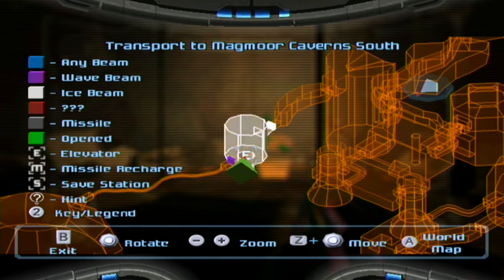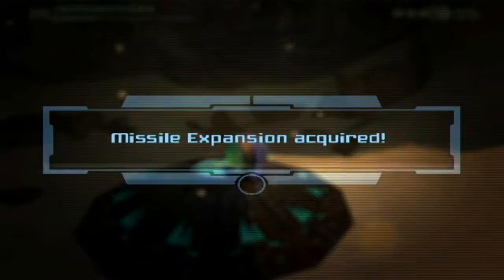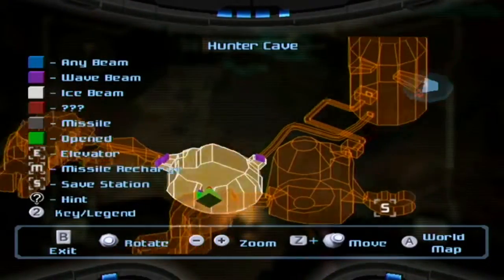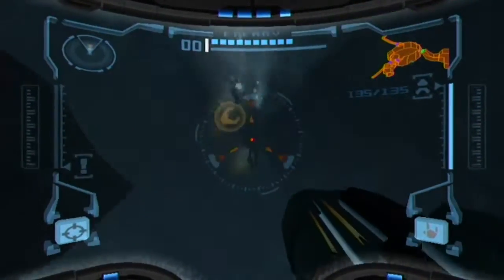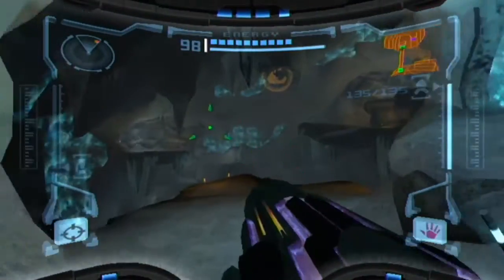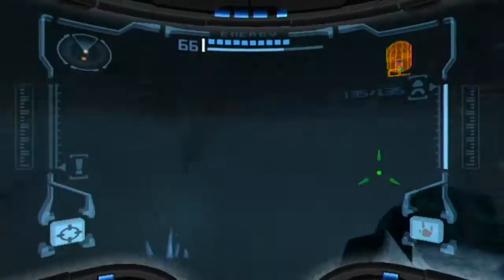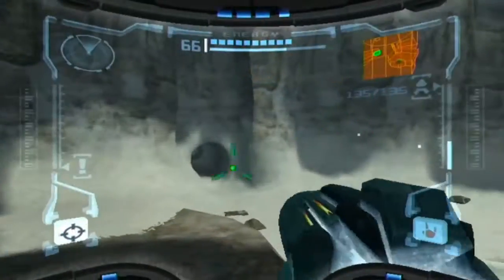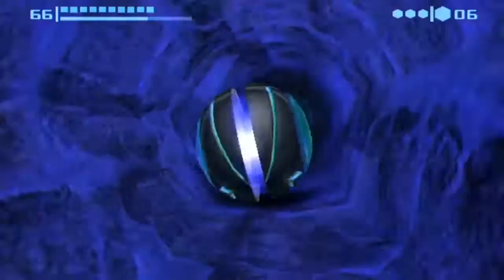Metroid Prime (Blind!) - Episode 33 - "Phendranna's Edge"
Don't know how I found that secret hidden door so quickly, but I'll take it.